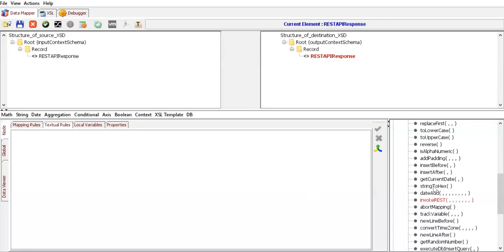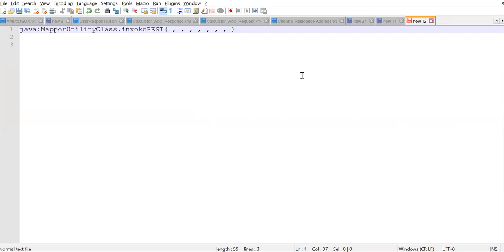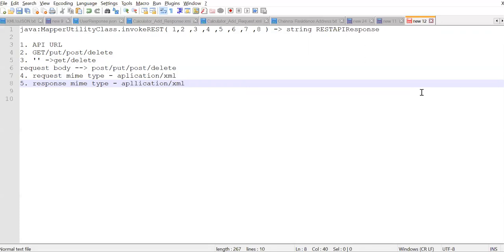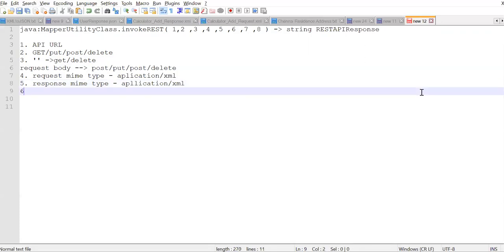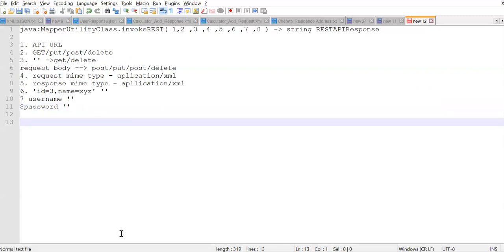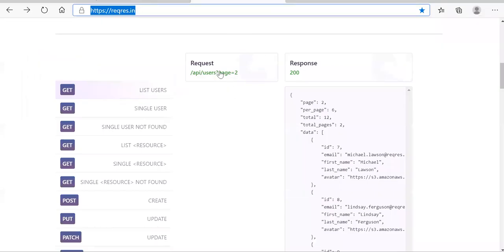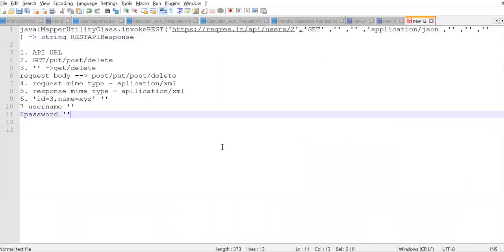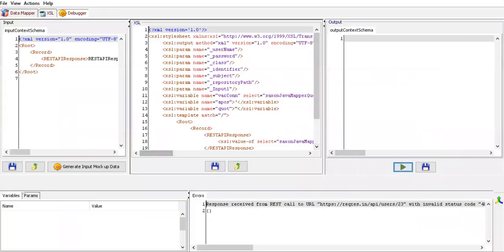Session 11: Invoke RESTAPI from Datamapper in Adeptia Suite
Take away from this session:
- How to invoke Invoke RESTAPI from Datamapper?
- What method to use?
- What parameters needed?
- How to catch API Response?